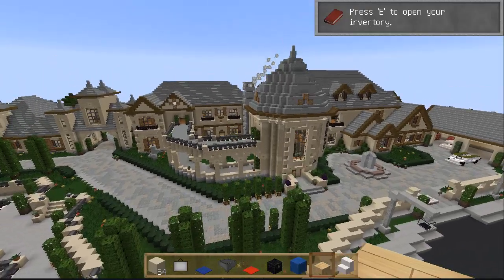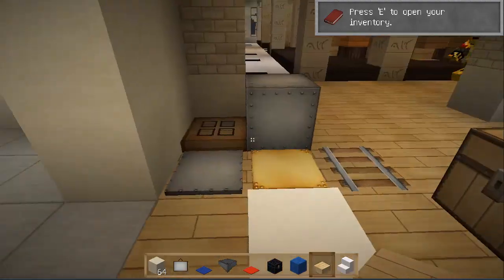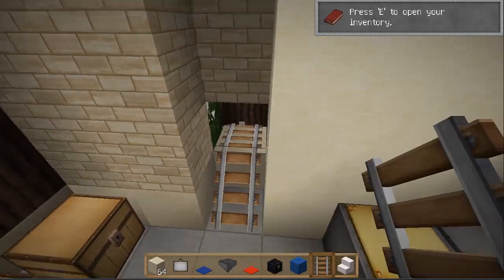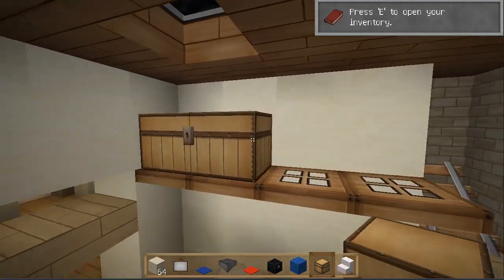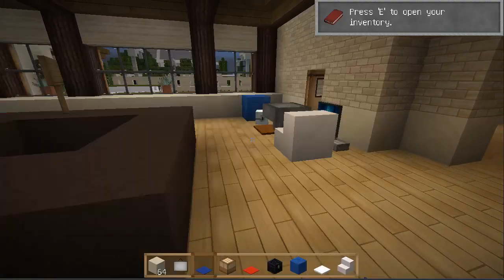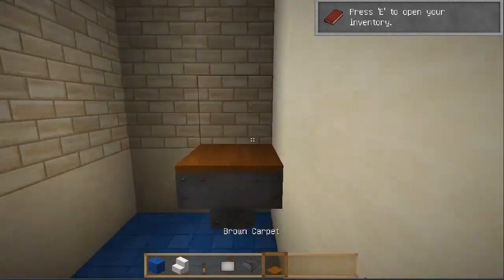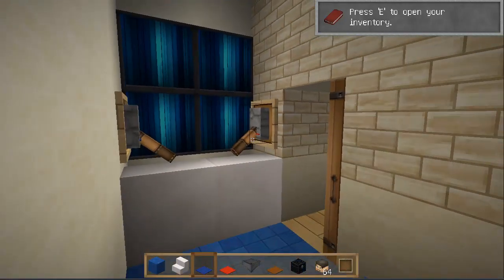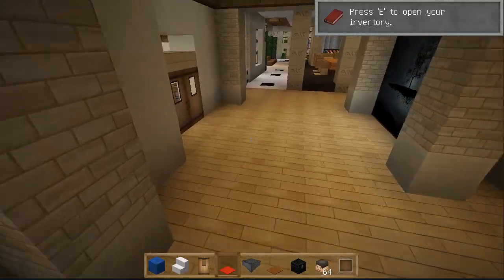Minecraft Mansion Furnishing, Episode 3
♣  andyisyoda shows his mansion on the World of Keralis and furnishes the laundry room and a half bathroom

♣  you can find this house by logging onto the creative server then doing /warp forestside and then /tppos -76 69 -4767 (or just fly out the townhall and cross the river)